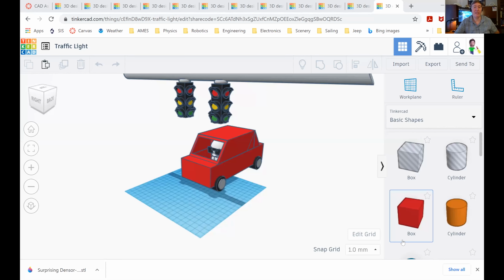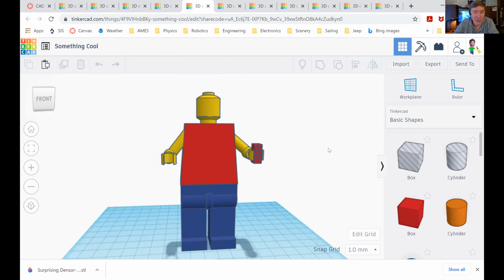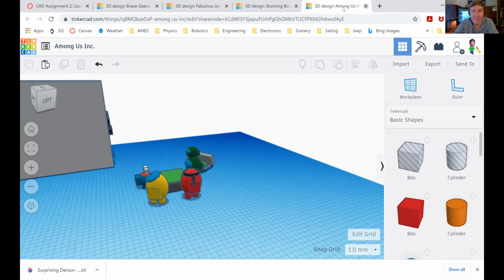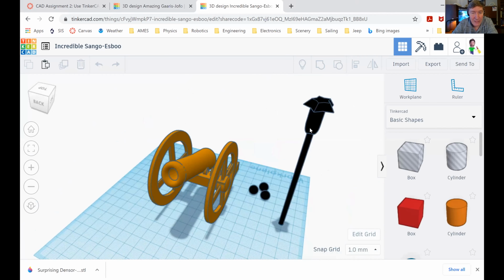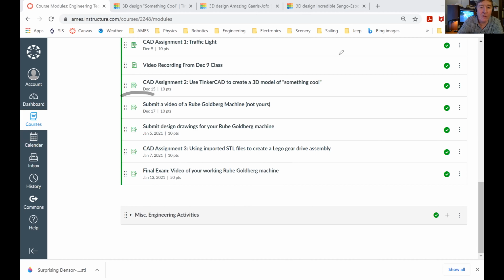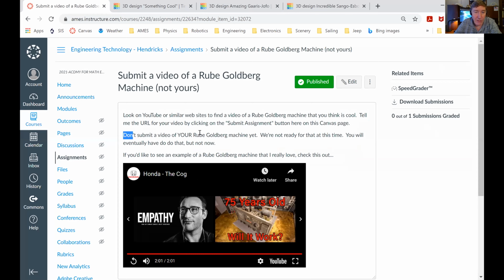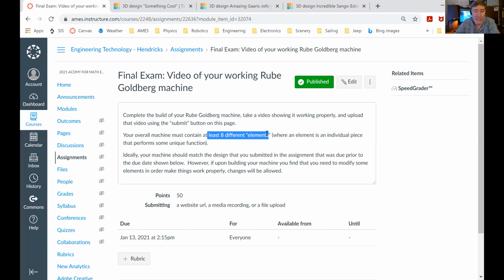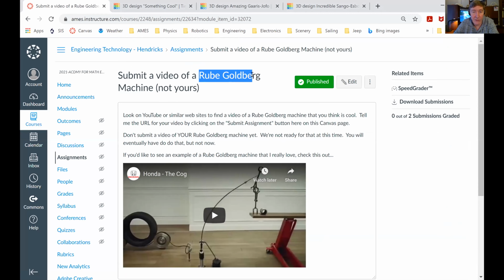Eng Tech 12 15